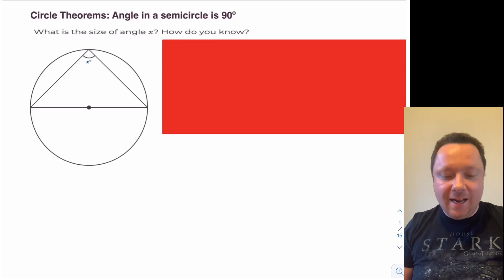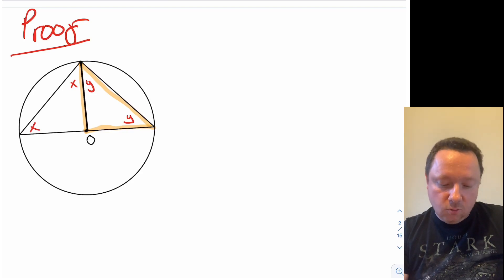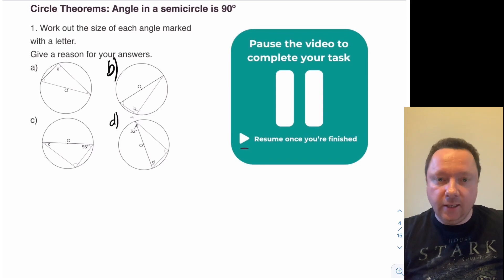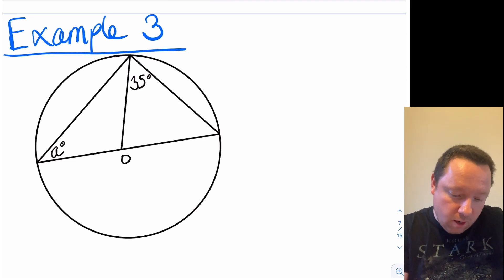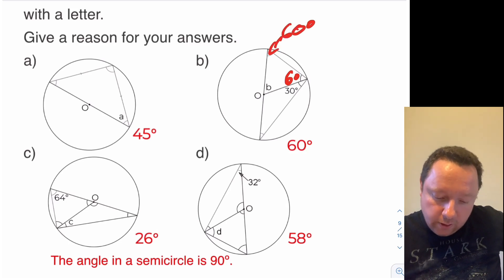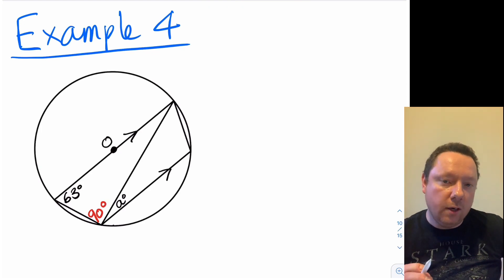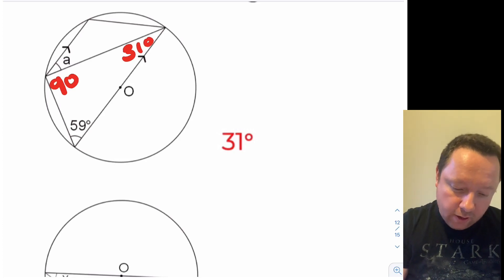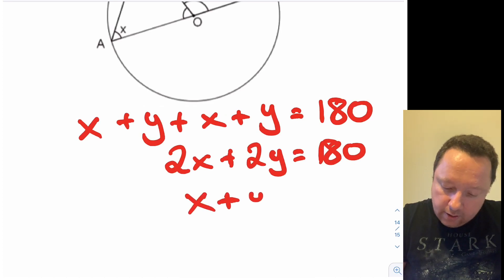Angle In A Semicircle Is A Right Angle | Circle Theorems | Part 1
This weeks video is the first part of Circle Theorems. The Angle in a semicircle is a right angle. This video will show a proof that the angle in a semicircle is a right angle. This theorem is known as Thale's Theorem. The video will show various applications of the circle theorem that an angle in a semicircle is a right angle.

This Video Covers:
0:00 Angles in a semicircle is a right angle Introduction
0:43 Proof Angle in a semicircle is a right angle
2:45 Example 1 Missing Angle in a triangle using angles in a semicircle
3:23 Worksheet 1 Angle in a semicircle is 90 degrees
3:50 Worksheet 1 Answers
4:28 Example 2 Isosceles Triangle using angle in a semicircle is a right angle
5:11 Example 3 Triangle split into 2 triangles using rule angle in a semicircle is a right angle
6:17 Worksheet 2 Angle in a semicircle is 90 degrees
6:33 Worksheet 2 Answers
8:28 Example 4 Angles in parallel lines
10:03 Worksheet 3 Angles in a semicircle using parallel lines and ratio
10:29 Worksheet 4 Answers
11:20 Worksheet 4 Prove that an angle in a semicircle is a right angle
11:38 Worksheet 4 Answers Prove that an angle in a semicircle is a right angle

This video is suitable for pupils in Scotland at level 4 or National 5 mathematics.